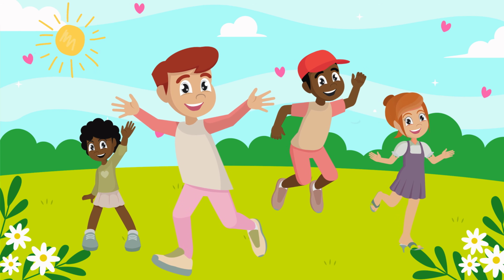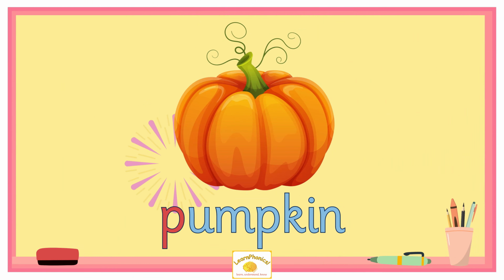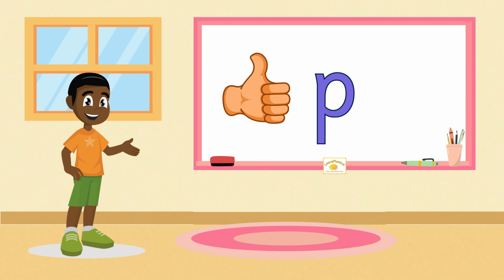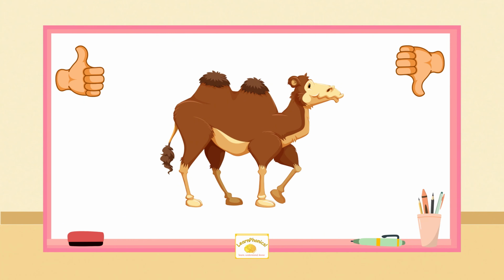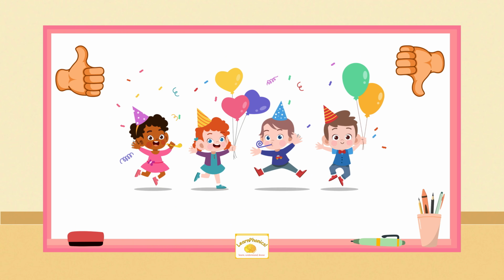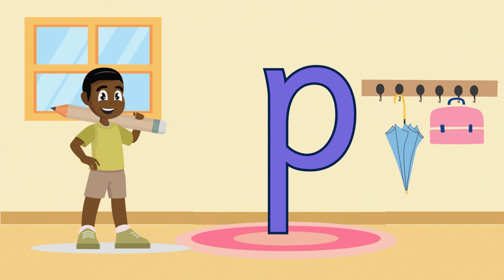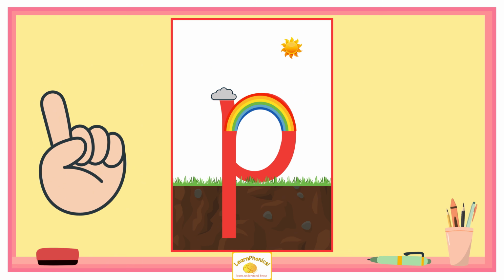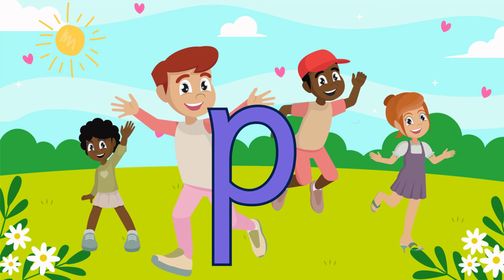Learn the Letter P! Easy Phonics for Kids! (Lesson 16)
Learn the letter P sound with this easy phonics lesson for beginners. Children will practise recognising and using the sound to support early reading.

Want extra practice for this sound?
Use the link or QR code in this video to download the matching activity sheet for this letter!

Great for helping children build confidence with early reading.